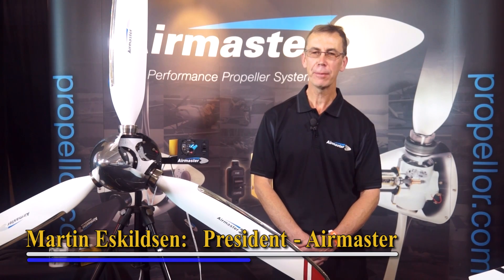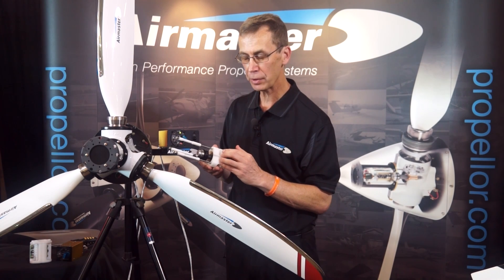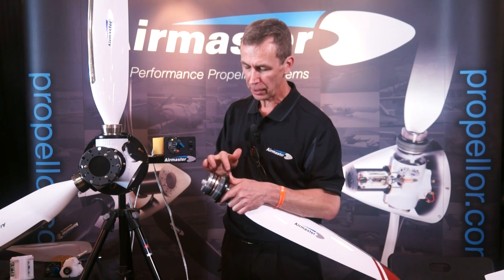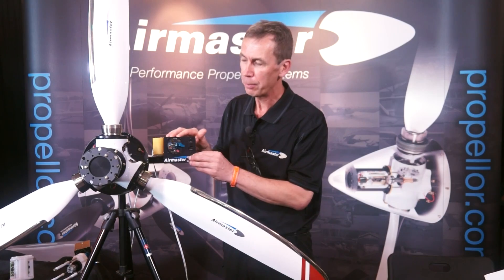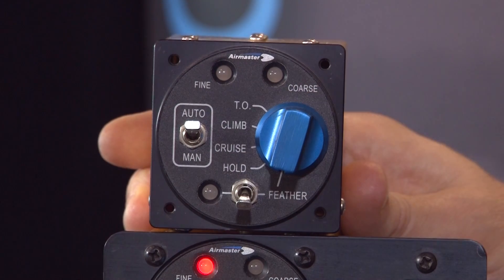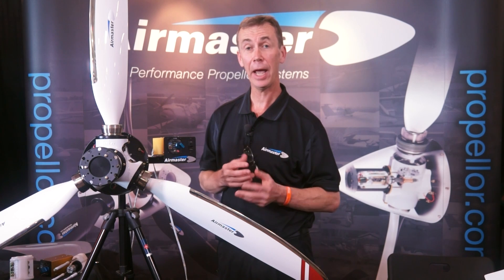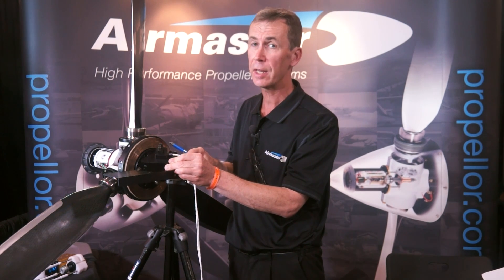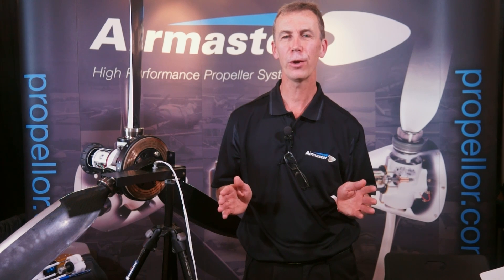Airmaster Technical Overview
An overview of how the Airmaster constant speed propeller works and a description of some of its features.